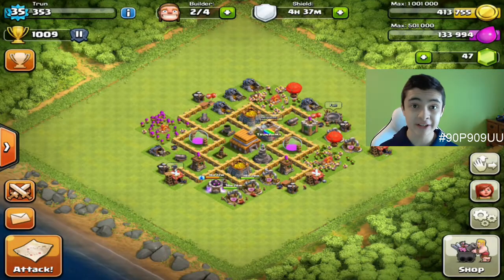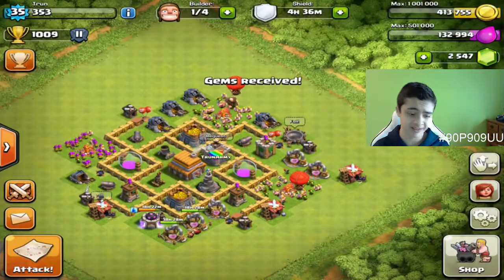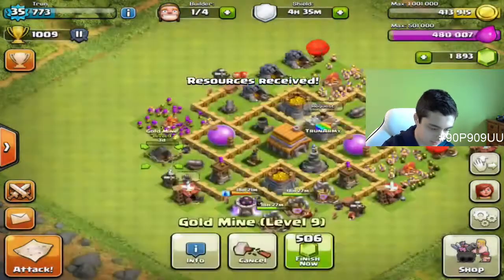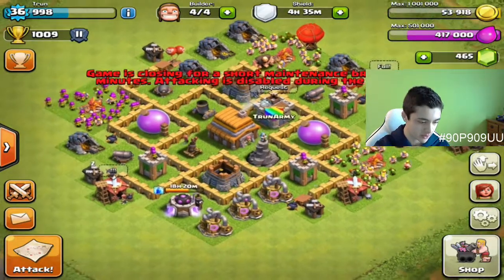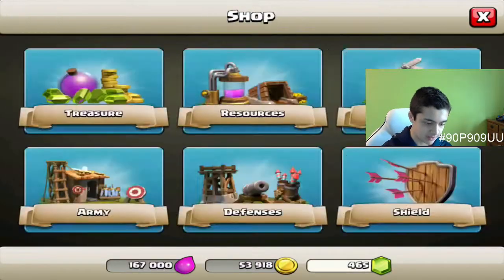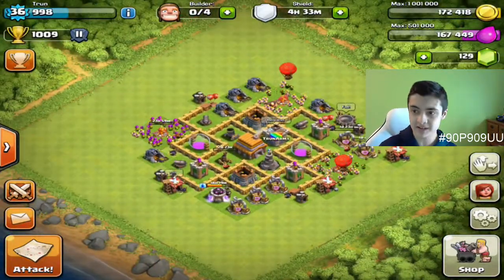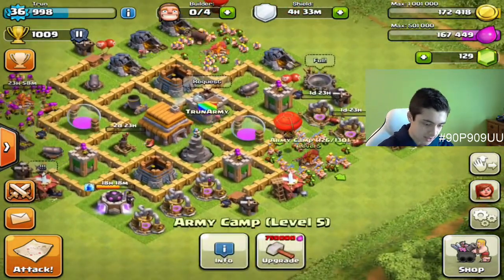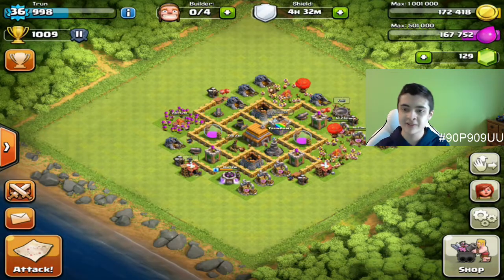Clash of Clans - Gemming Spree - 2,500 Gems!! - 01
I hope you enjoy this new series!

MUSIC USED- MILES AWAY
BY- OKZIDE